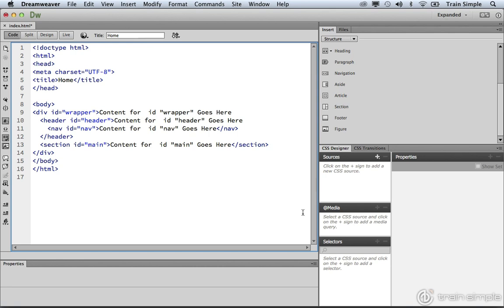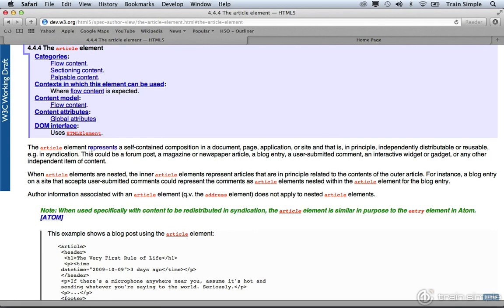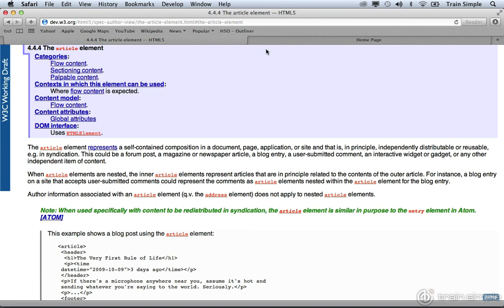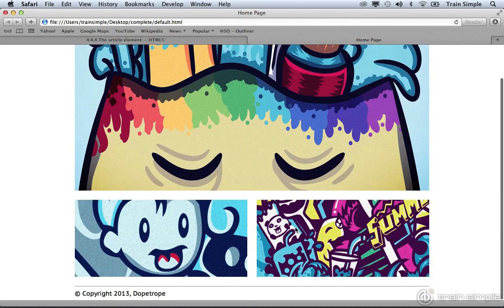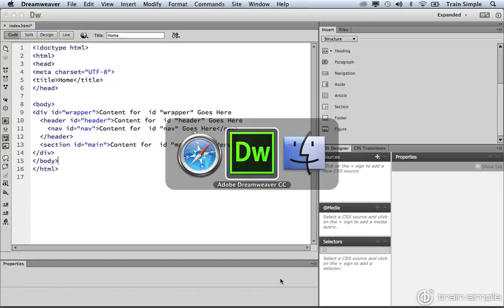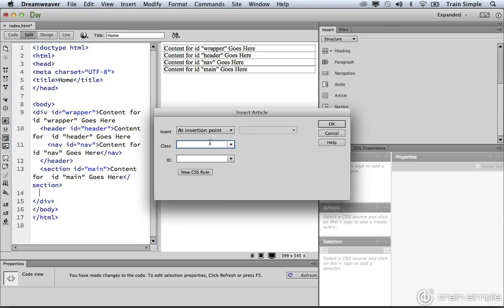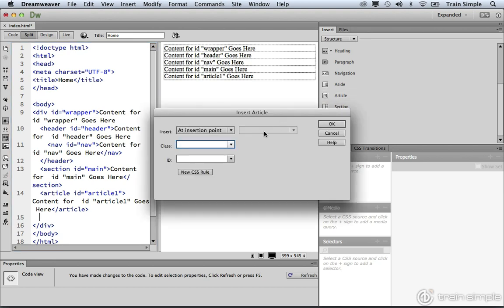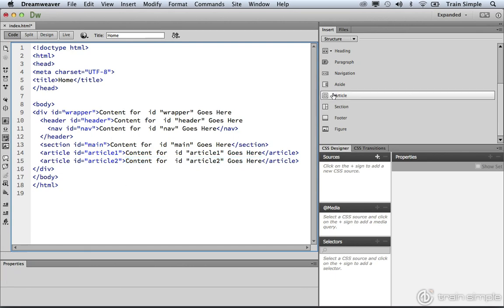Dreamweaver CC Tutorial Creating an HTML5 Structure Article Element